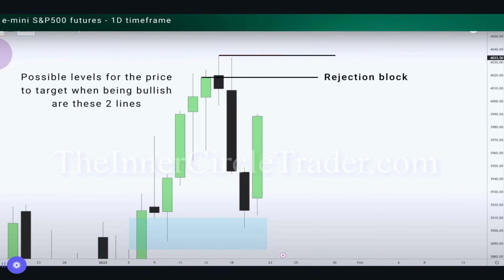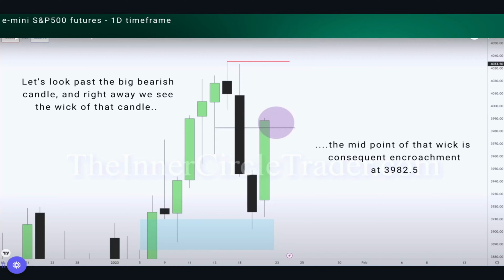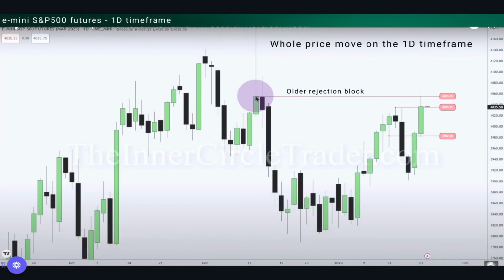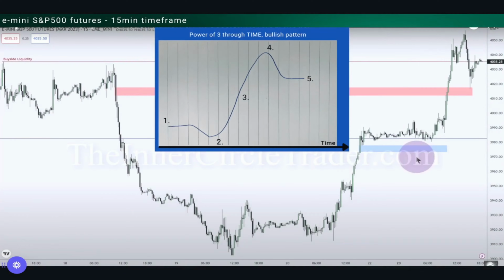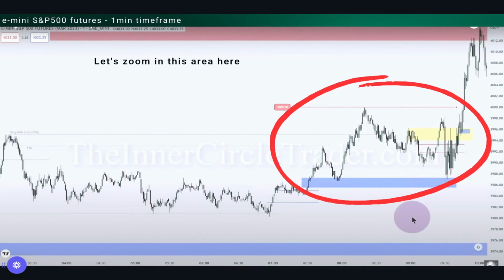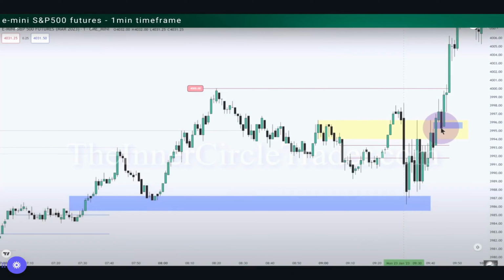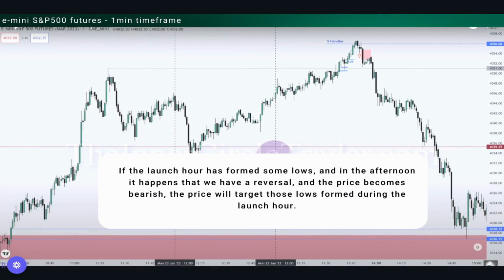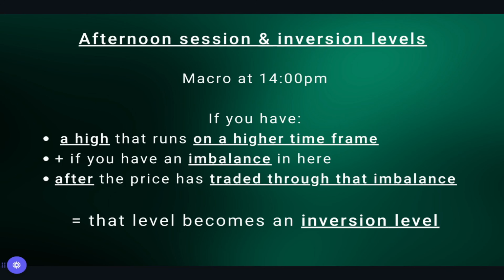ICT SUMMARY Price Action Review & PM Session Reversal Model - ICT Mentorship 2023 Summary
ICT SUMMARY: Summary of Price Action Review & PM Session Reversal Model of ICT Mentorship 2023
In this video, I summarise ICT Mentorship 2023, making it shorter :)

This video will cover the following:
✅ (Bullish) Power of 3
✅ Institutional Order-flow entry drills

Please, refer to ICT original videos on his official page.
This is not meant to be a substitute of his teaching - it's just a refresh for who has gone through the Mentorship and needs a reminder.